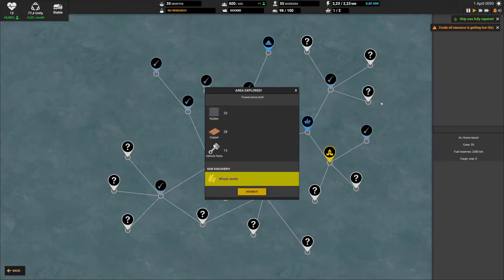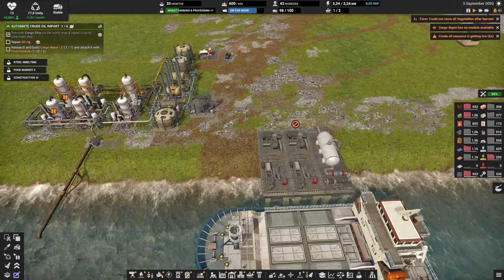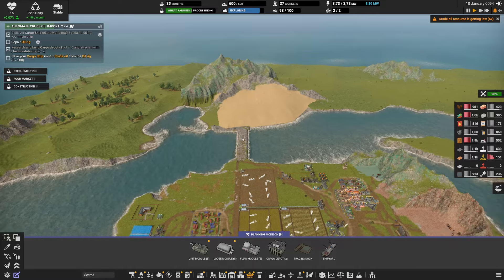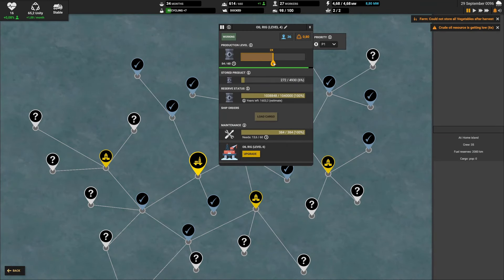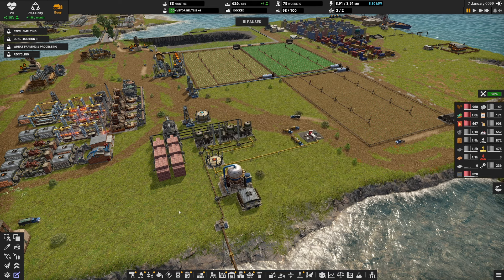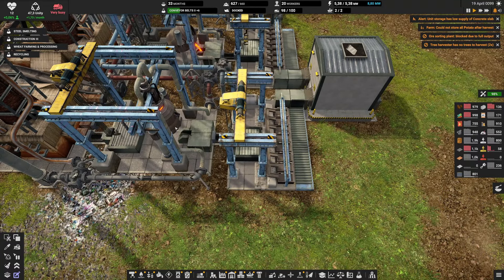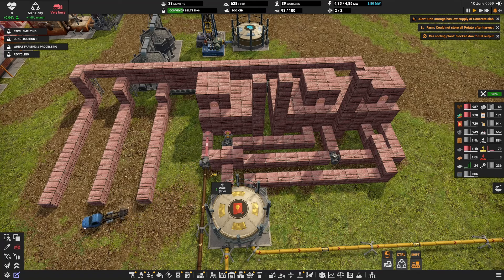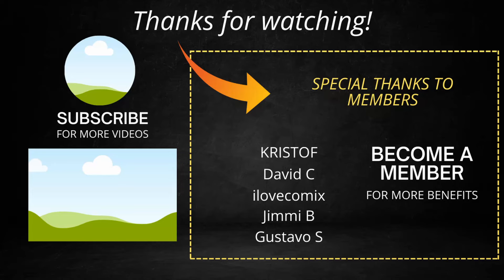STEEL & RED PARTS!! - HARD CUSTOM MAP of PARIS - EP10 - Captain of Industry Update 2 Apr2024